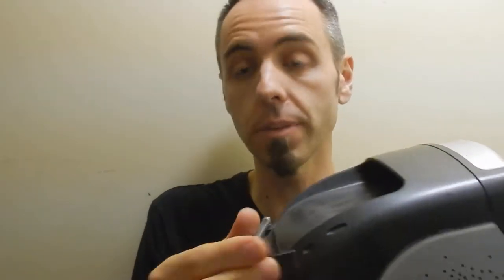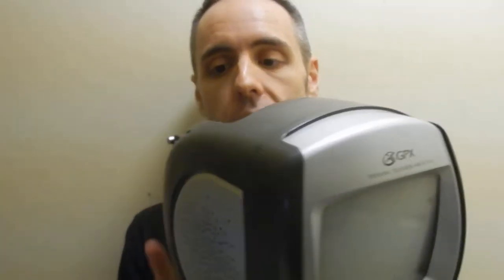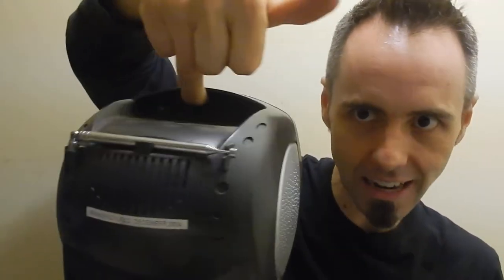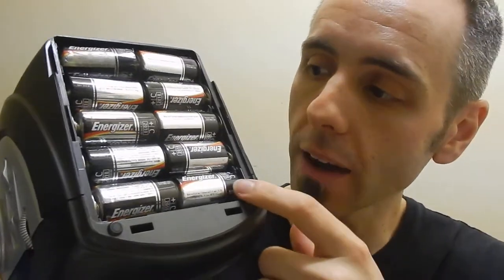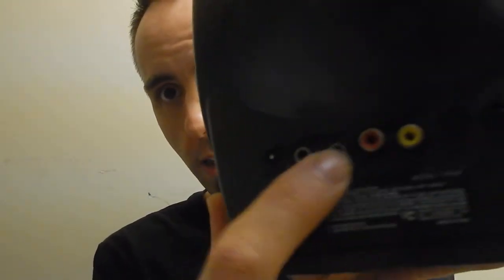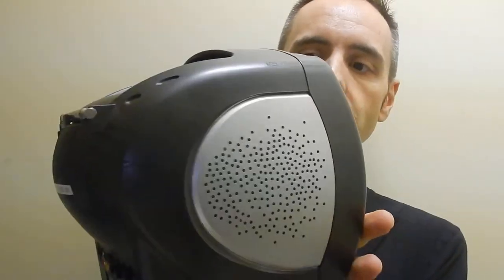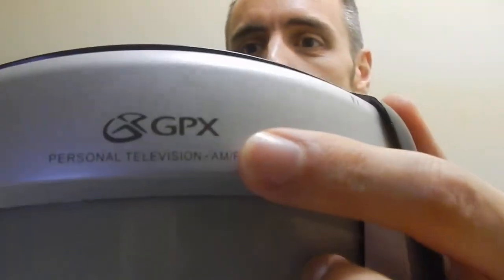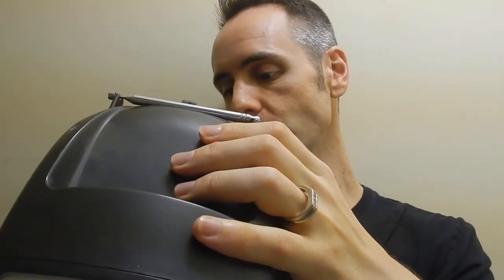EMERGENCY RADIO WITH TV REVIEW | Emergency Preparedness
Emergency Radio / TV on Amazon (commissions earned)
Amazon Choice Emergency Radio on Amazon (commissions earned)
Amazon Best Seller Emergency Radio on Amazon (commissions earned)
Other Great Emergency Radios on Amazon (commissions earned)
on Amazon (commissions earned)

Hey Dads,

We live in Louisiana, where we have seen our fair share of natural disasters with flooding and hurricanes. When we are getting together our emergency preparedness items a way to get the news is vital.

We have a personal emergency radio and tv combo that run on a power adapter or batteries. You can plug in an external antenna into the back of it, or you can run off of the antenna that it comes with.

What emergency preparedness items do you own in your home?

This is my authentic, unedited review of an Emergency Radio TV combo.

Dad Out!

Want to Send me Something to Unbox? Send it to me here:
Dad Reviews

Innovage 5" Television Lantern with AM/FM Radio Tuner on Amazon (commissions earned)

RunningSnail Solar Crank NOAA Weather Radio For Emergency with AM/FM, Flashlight, Reading Lamp And 2000mAh Power Bank on Amazon (commissions earned)

RunningSnail Emergency Hand Crank Self Powered AM/FM NOAA Solar Weather Radio with LED Flashlight, 1000mAh Power Bank for iPhone/Smart Phone on Amazon (commissions earned)

1.

2. No purchase necessary.

3. The monthly prizes giveaway ends on the last day of the month. Winner will be announced via social media.